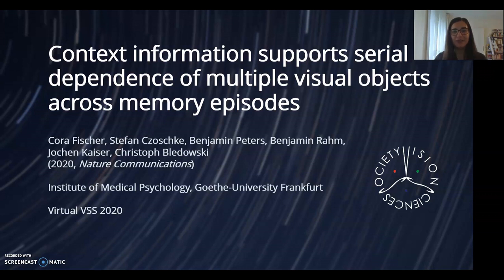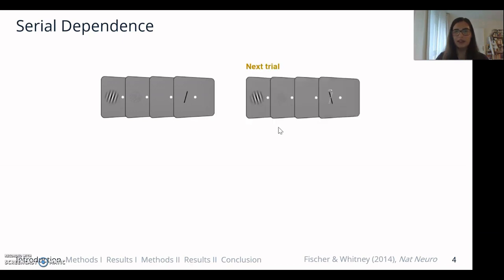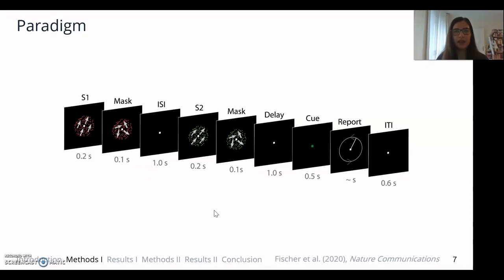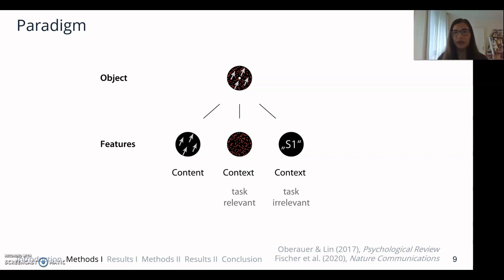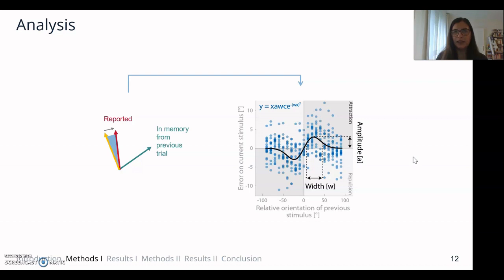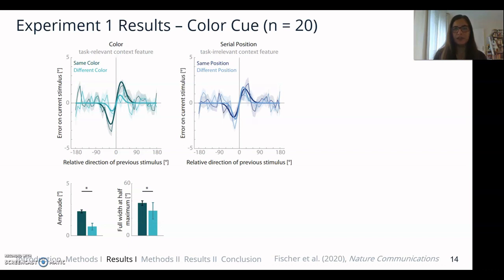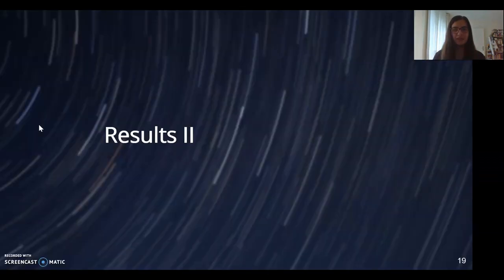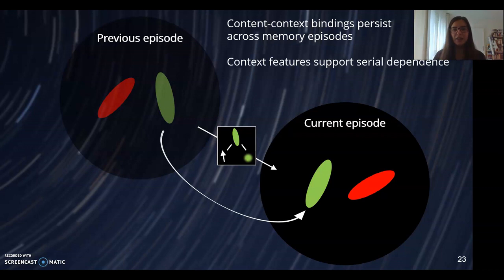V-VSS 2020: Context information supports serial dependence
My talk for the virtual VSS 2020 meeting: "Context features support serial dependence of multiple visual objects across memory episodes" (ID: 705). You can find the presented study published